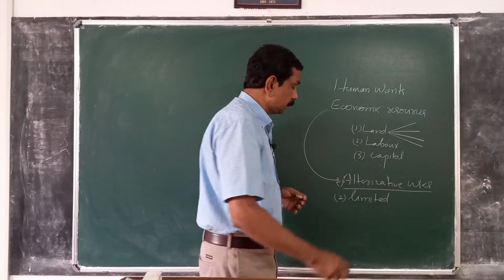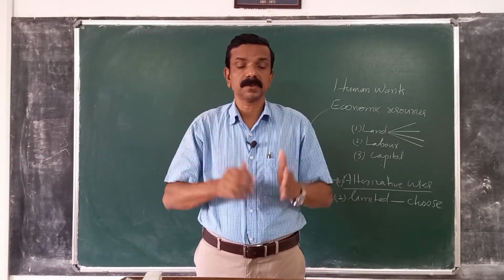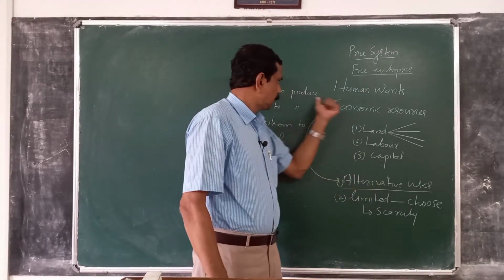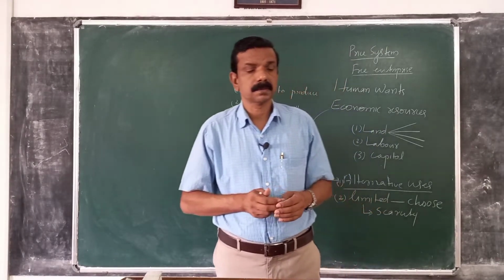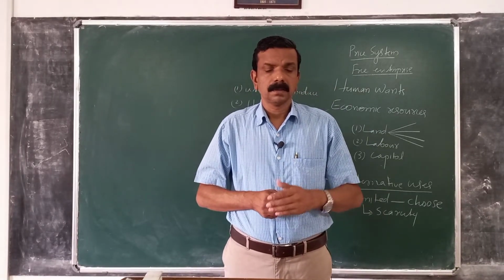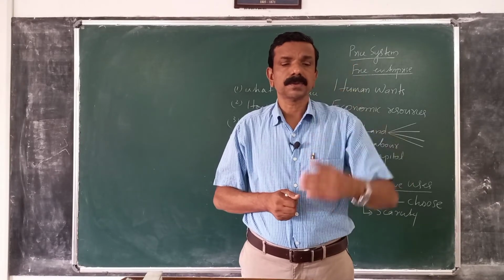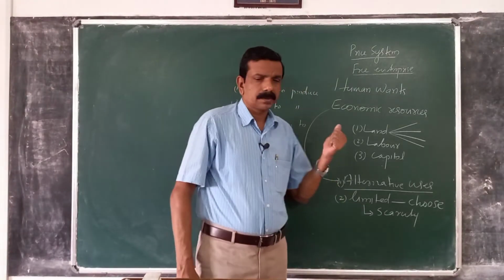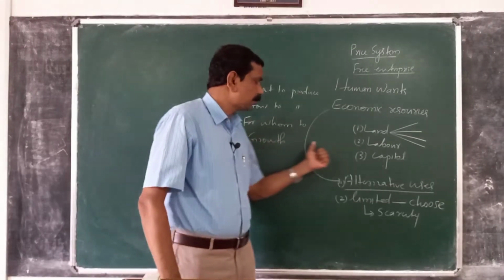Microeconomics 1: What is economics?